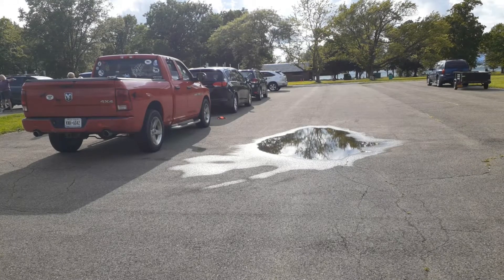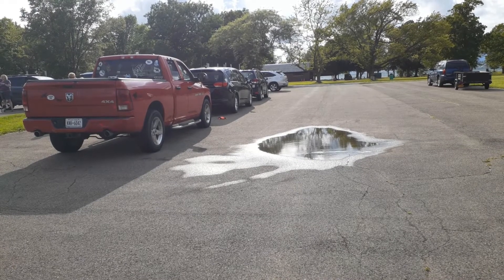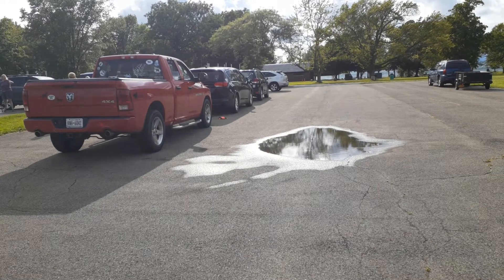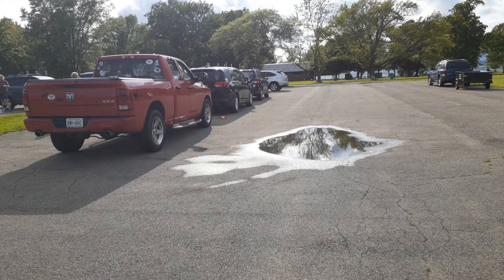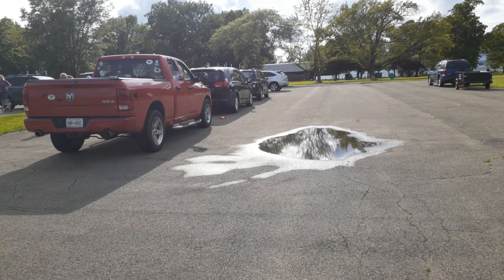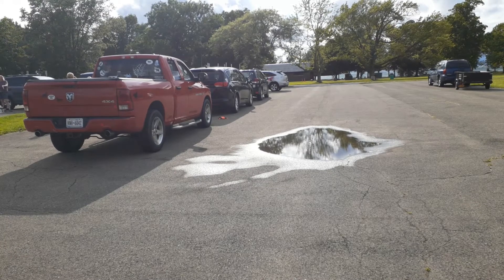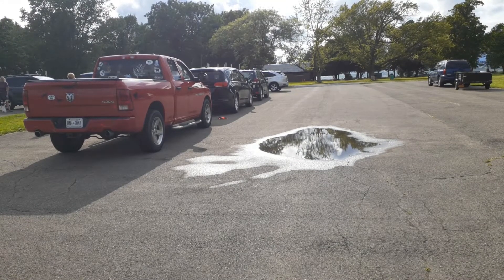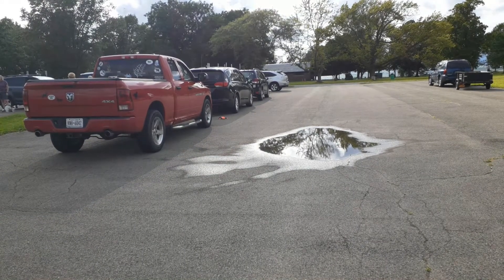Jo Ann & Lucy Novice Vehicle 1